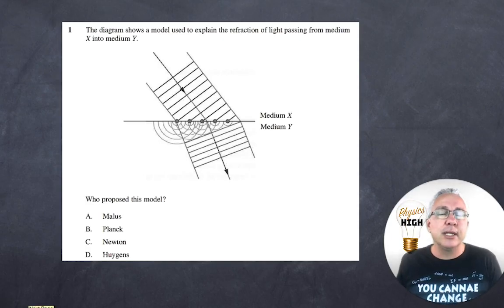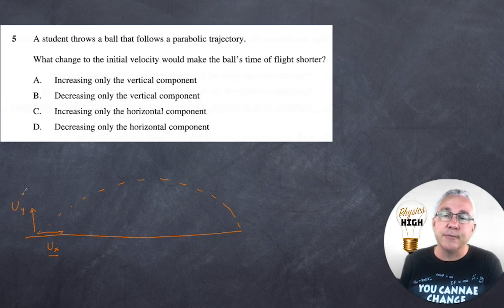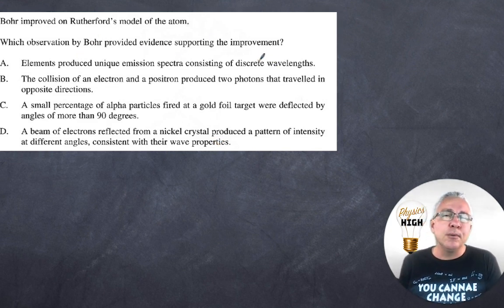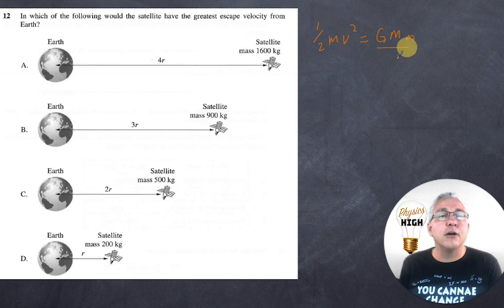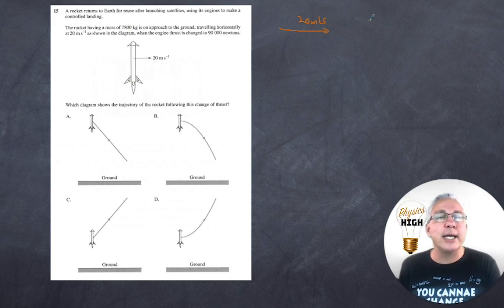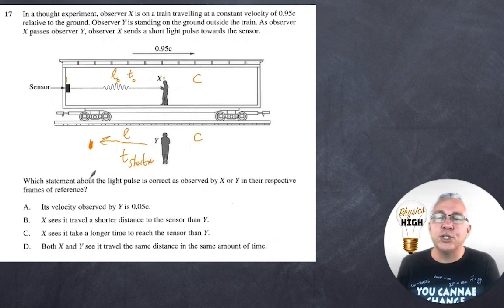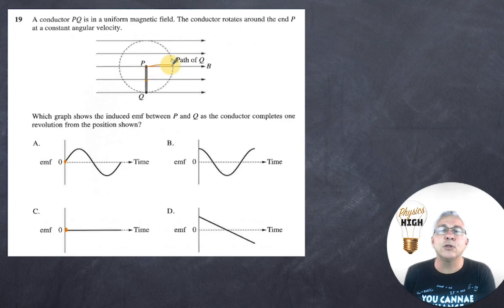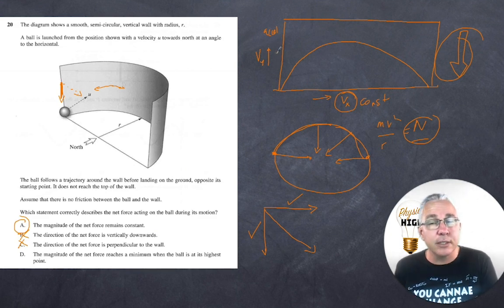Answers to HSC PHYSICS Multiple choices with explanations